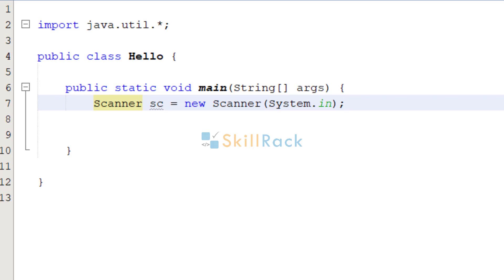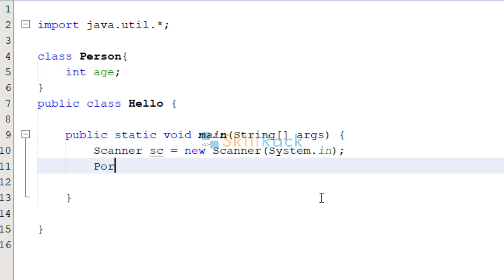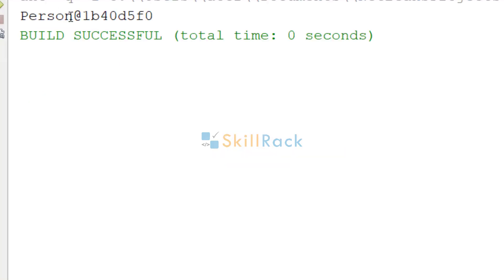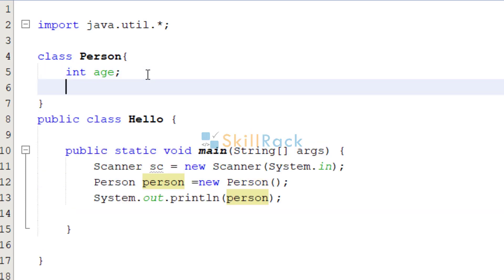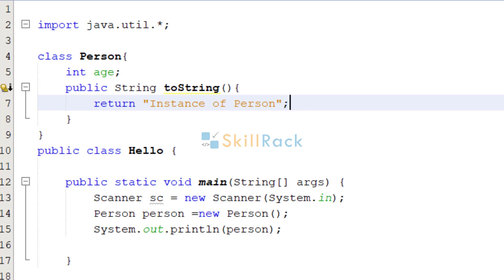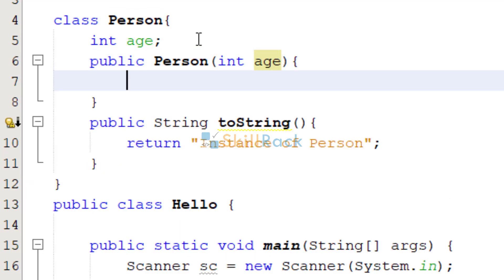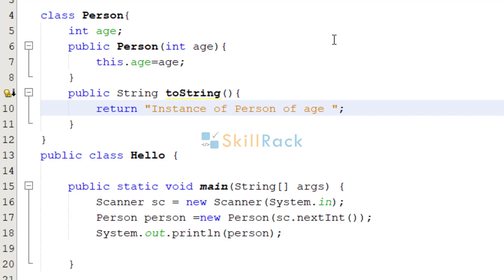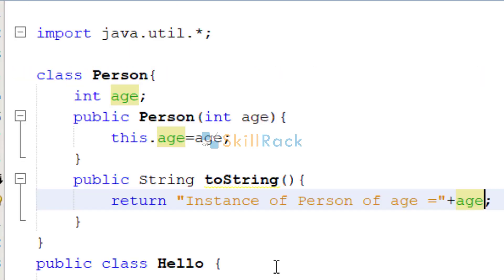Overriding toString method in Java